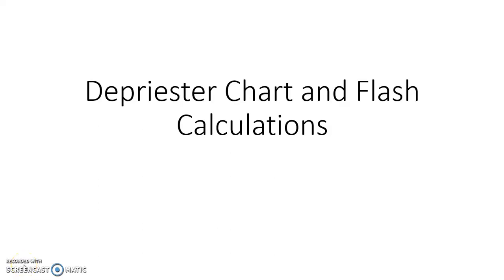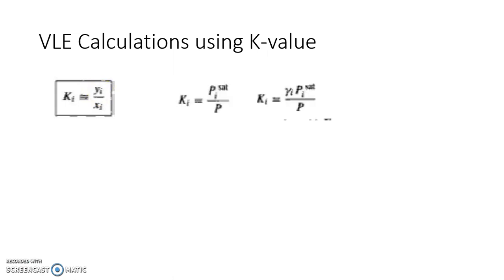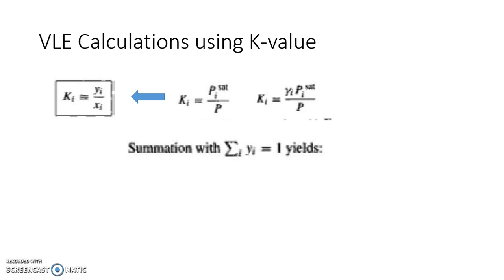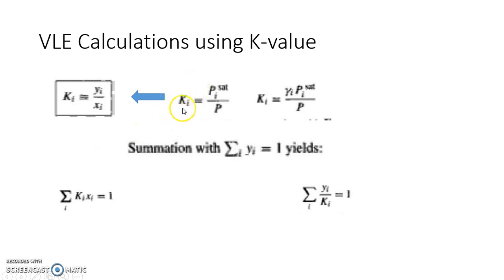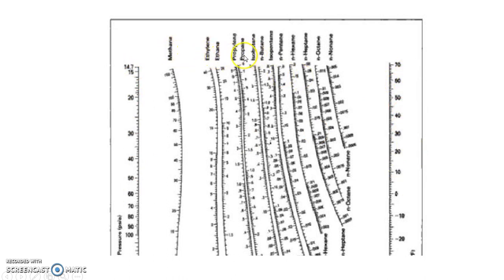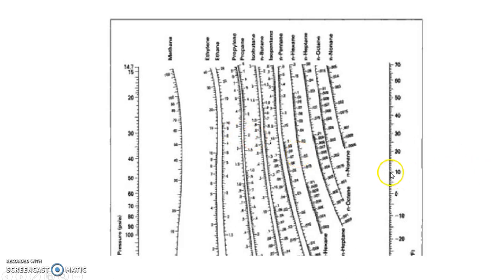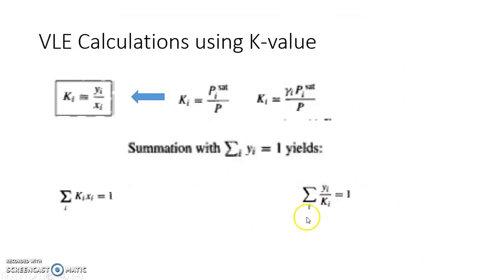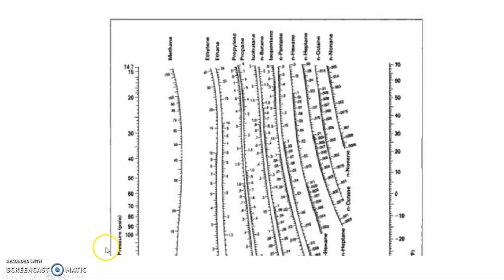Depriesters Chart for VLE Calculations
The video describes how to calculate VLE using Depriesters chart. It also gives basic idea of Flash Calculations